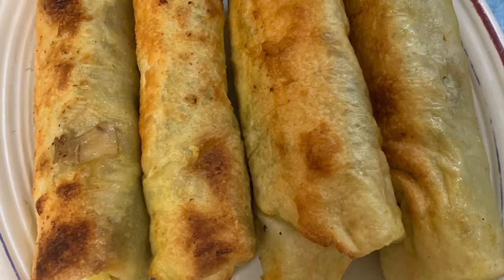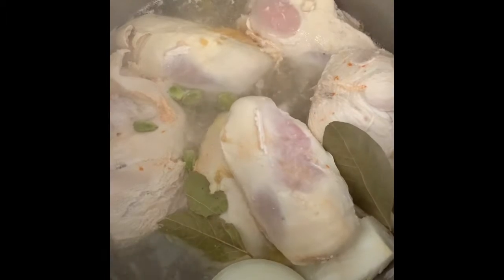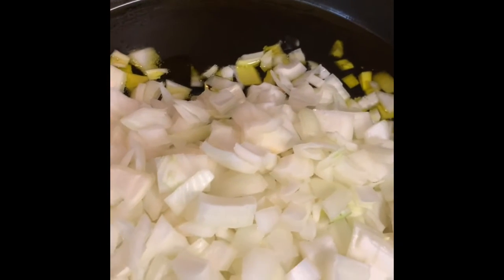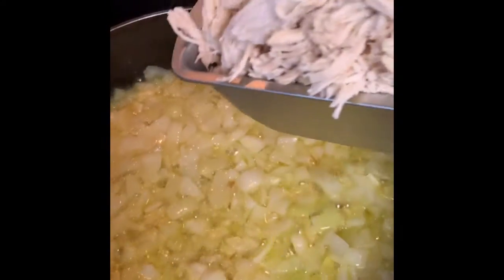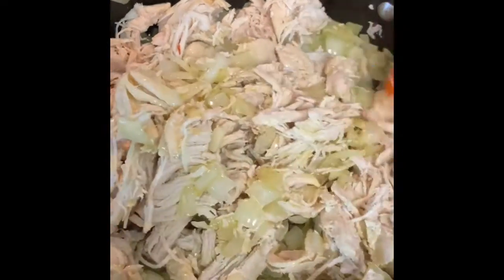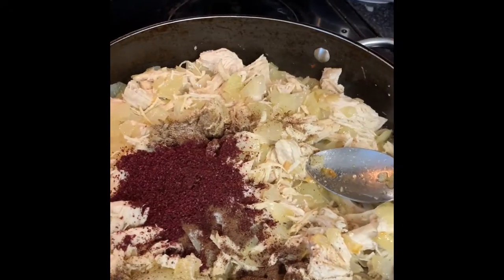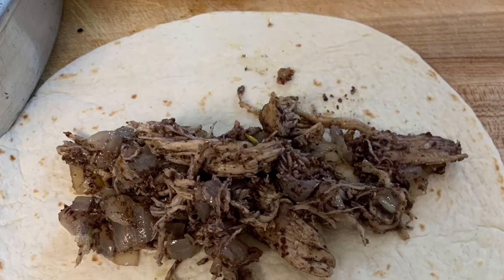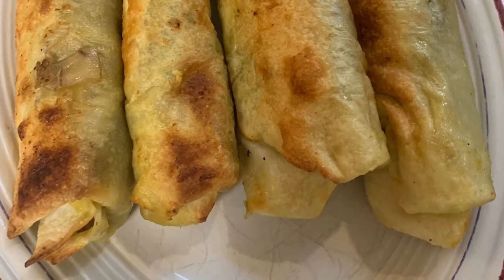مسخن دجاج-Chicken sumac Rolls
This recipe is modified from the traditional Msakhan
For estimation. You may use one chicken breast per person. You may also use whole chicken or other chicken parts. I usually make an extra pan to freeze for later.
Ingredients:
6 chicken breasts boneless skinless
4 large heads of onion diced
1 cup of olive oil
1 TBS salt
1 TBS allspice
1 ts black pepper
3 TBS Sumac
About 20 tortillas. Depending on their size.
for boiling the chicken, 1 head of onion quartered, 3 bay leaves and 5 cardomons crushed
Directions:
Place chicken in a large pot with about 6 cups of water. The water doesn't  need to cover the chicken.
Cook  on medium heat stirring regularly until it boils
Add the quartered onion, bay leaves and cardomon. Let cook for about 30 minutes until the chicken is tender. Turn the stove off and let it cool.
When cooled, shred the chicken using a two forks or cut it to small pieces. Drain the chicken broth to use over the tortillas when you bake them.
Sautee the diced onions in olive oil until soft.
Add the shreded chicken, mix well while cooking on medium low heat.
Add the salt, pepper, allspice and sumac and mix well.
Pile enough of the sumac chicken on each tortilla . Roll and arrange in a greased pan.
Pour about 1 cup of chicken broth evenly over the tortillas in each pan that is about 9 x 13 in.
Bake at  350 degrees for about 25 minutes until golden brown
Take out of the oven and carefully flip each roll and place back in the oven for about 8-10 minutes until the other side is golden brown.
Serve warm or cold.
Sahtain w Afieh!